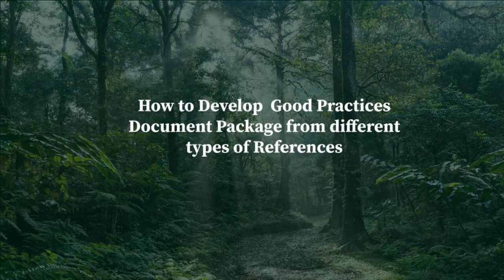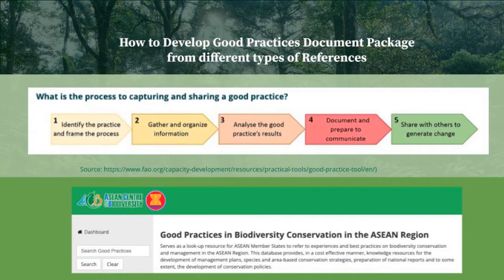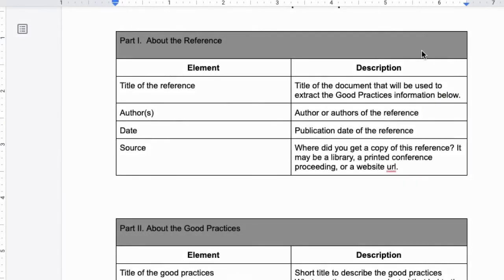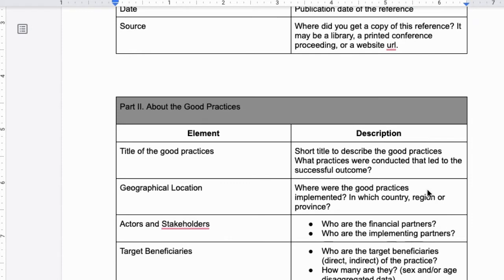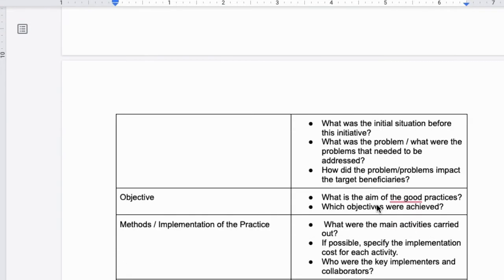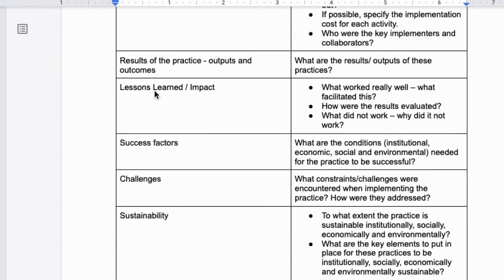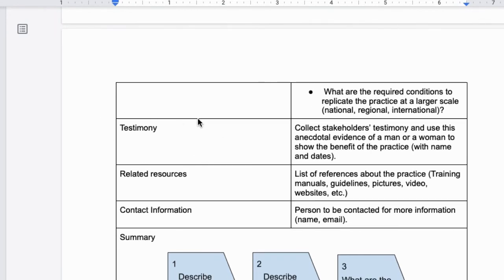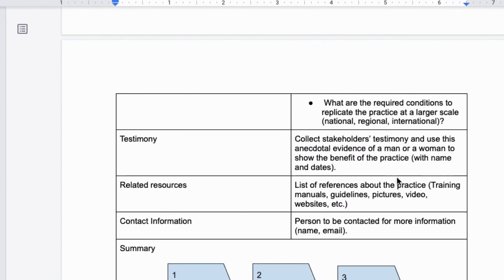Developing Good Practices Document Package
How to Develop Good Practices Document Package from Different Types of References